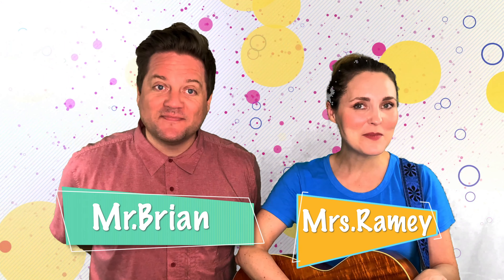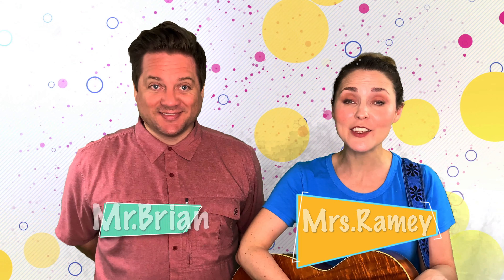Kidz Alive | FREEDOM | D- Demonstrating the Gifts of the Holy Spirit | 05-17-20